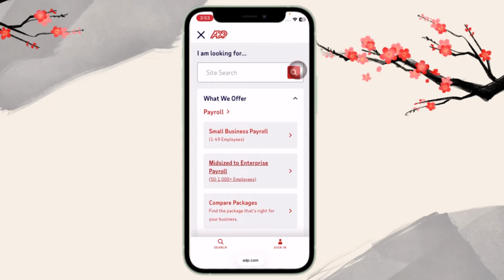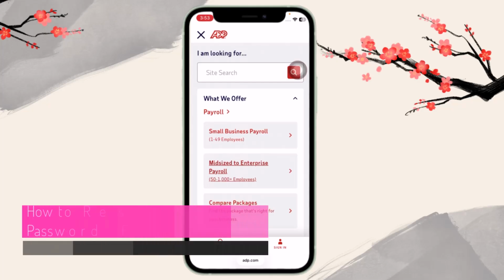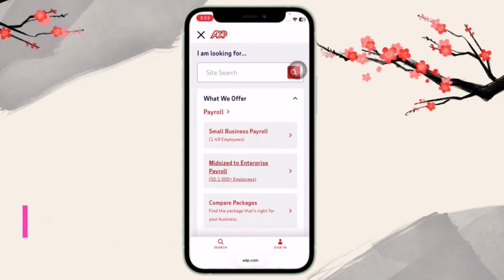How to Reset Your ADP Portal Password Fast (2026)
Forgot your **ADP Portal password** and need to reset it quickly? In this 2026 tutorial, you’ll learn how to reset your ADP password and regain access to your employee account step-by-step.

We’ll show you how to access the **ADP login page**, select the password recovery option, enter the required account information, verify your identity, and create a new secure password.

You’ll also learn what to do if you **forgot your ADP password, cannot receive the verification code, your account is locked, or the password reset link is not working**. Depending on your employer’s ADP setup, the available recovery and verification options may vary.

Make sure you use the official ADP website or your employer-provided ADP login link. Never give your ADP password, verification code, or other account credentials to anyone claiming they can reset your account for you.

If the standard password recovery process doesn’t work, your employer’s ADP administrator may need to assist with account access or reset options.

Watch the full **ADP Portal Password Reset Guide 2026** to follow the process from start to finish.